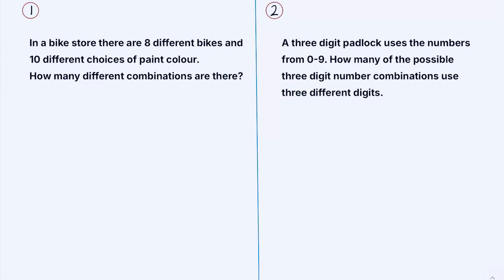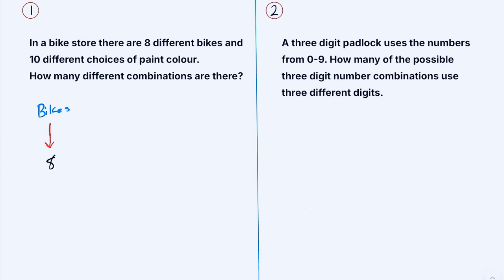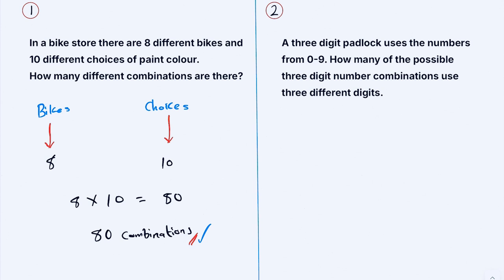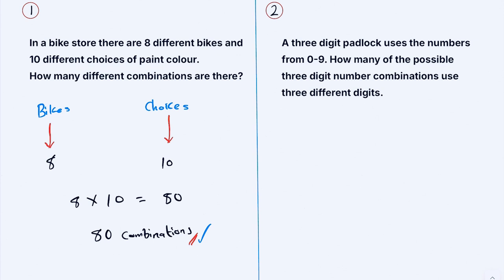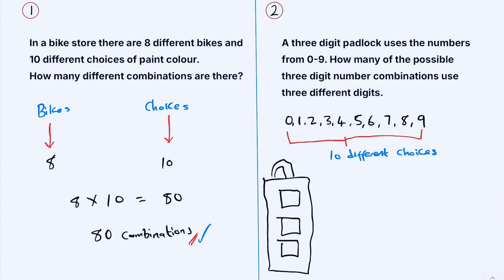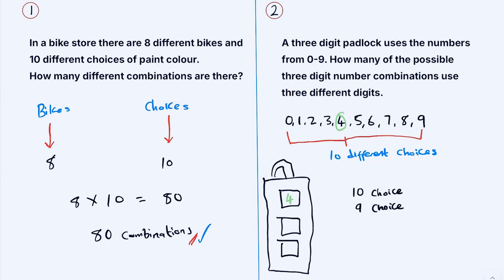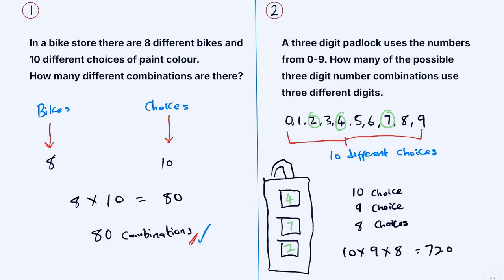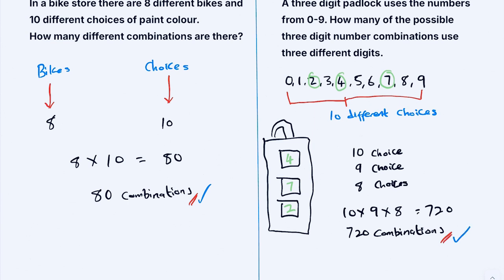How To Solve Product Couting Rule Questions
Here, we explore simple GSCE exam questions on product counting rules.